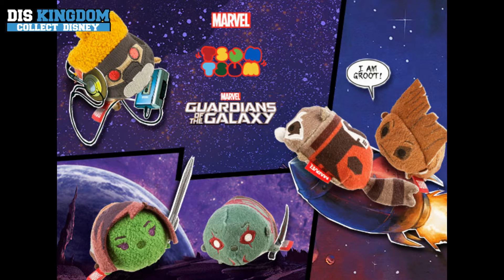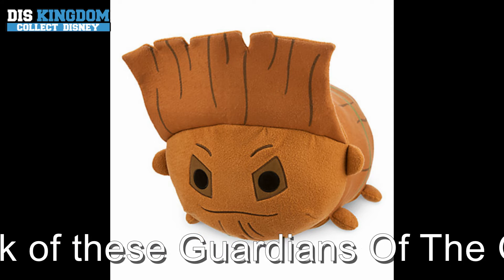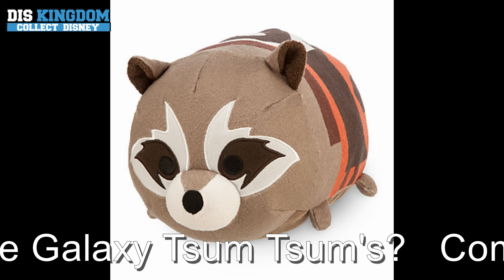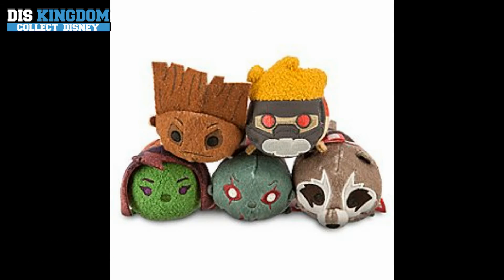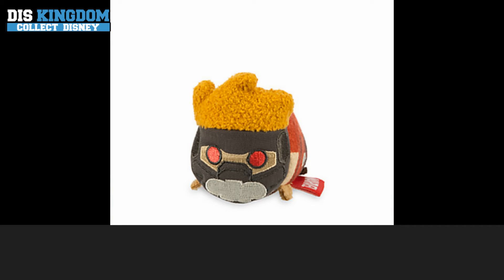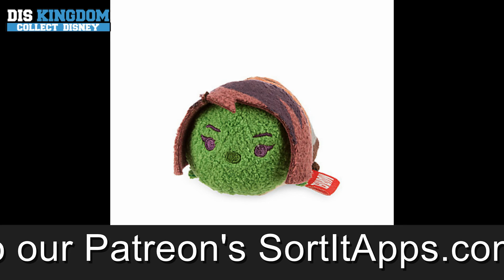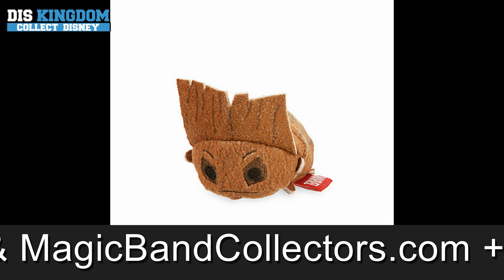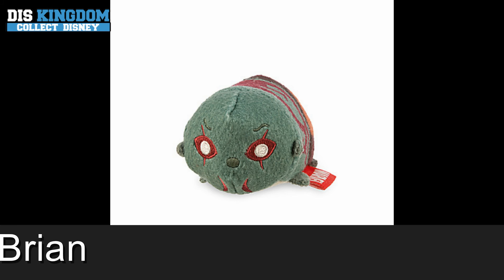Guardians Of The Galaxy Tsum Tsum's Out Now - Marvel News